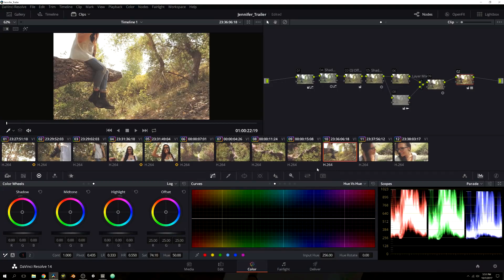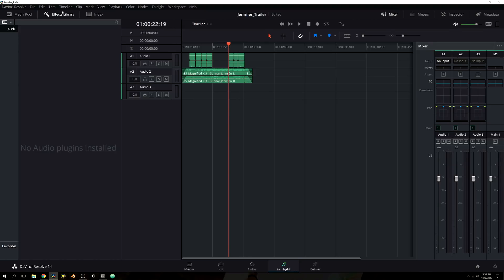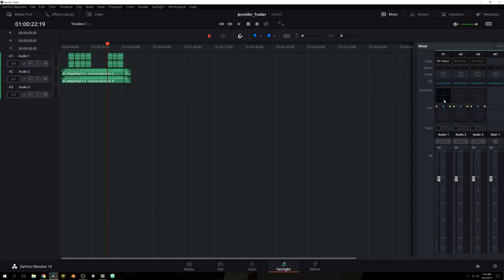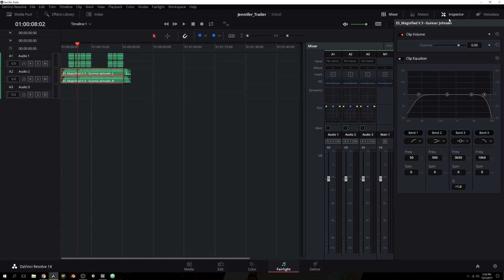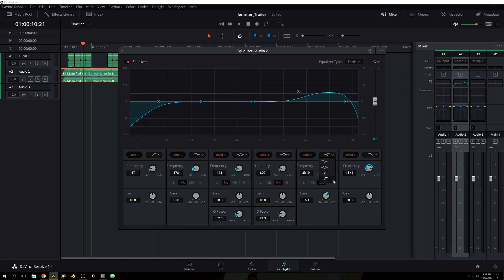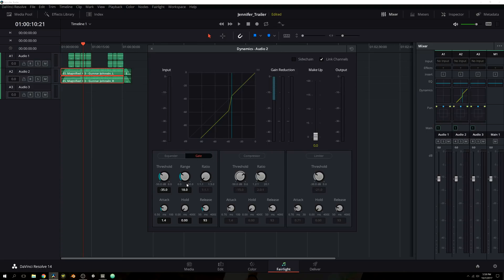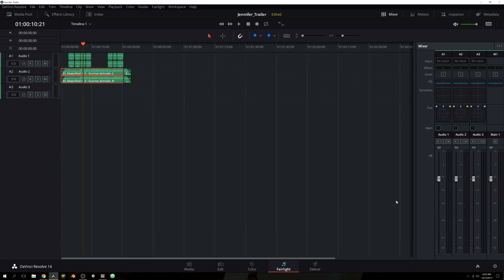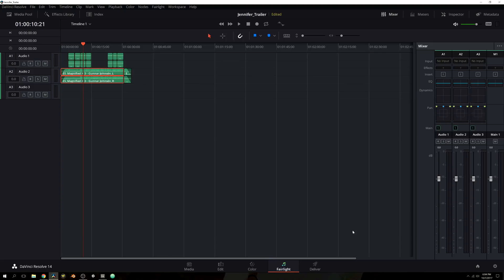Learn Davinci Resolve 14 Basics - Part 4 (The Audio)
In this video, we will start adjusting to our video timeline. We will learn how to EQ, compress, and the overall layout to the audio tab. This course assumes you have absolutely no previous experience with video editing what so ever. So, let's dig in!

Camera I use
Lens used
Secondary Lens
Drone I use